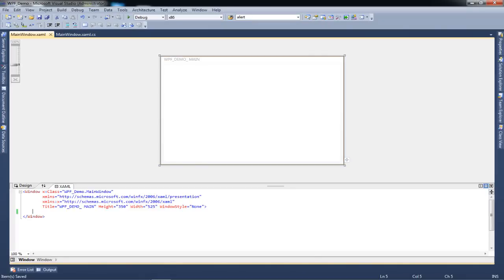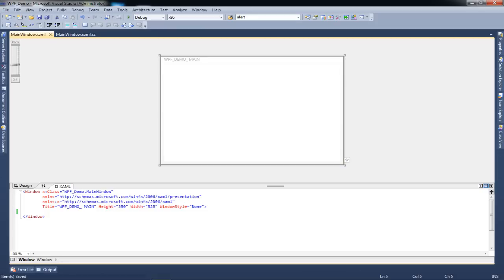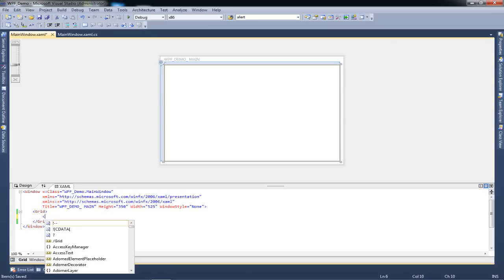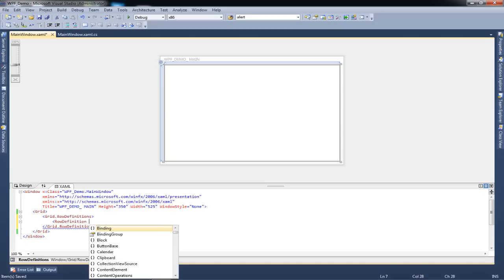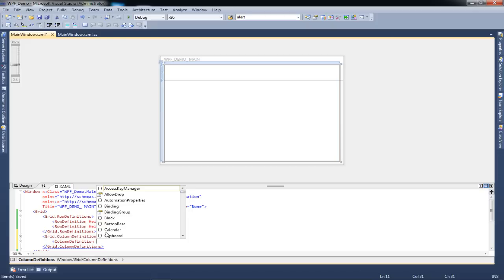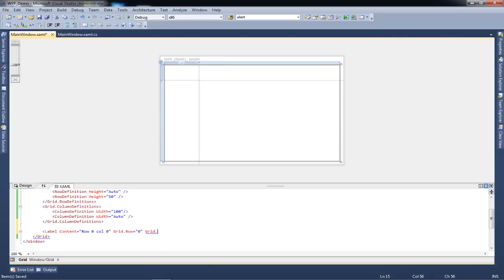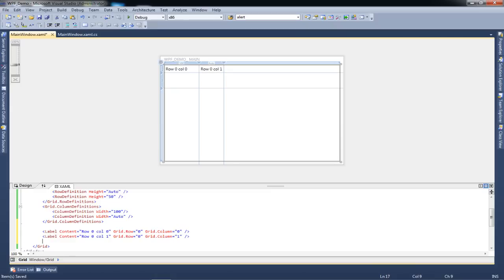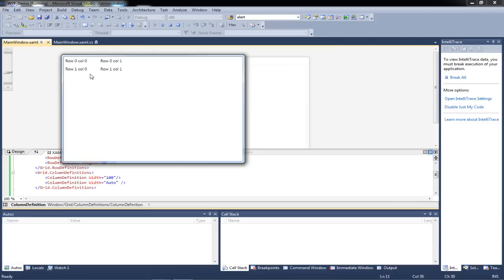Tutorial WPF Application (C#) | Using the Grid Layout | Design Basics | Layouts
In this short tutorial, we have a look at the most widely used Grid layout in WPF Applications. The basics of Grid Layout and how to implement the Grid Layout is covered. Let's make this a conversation.